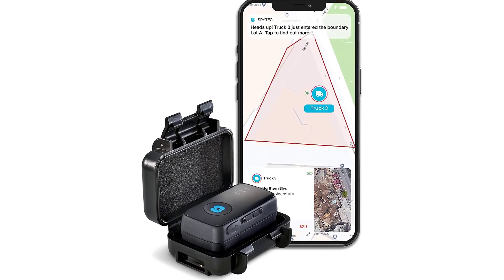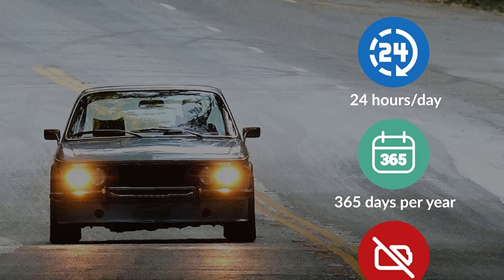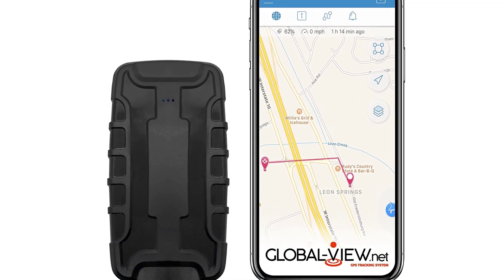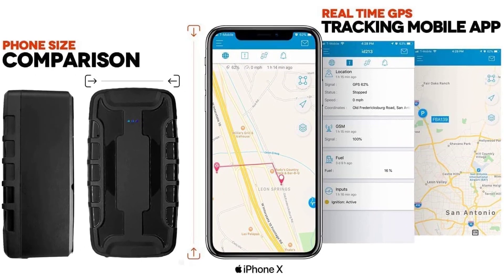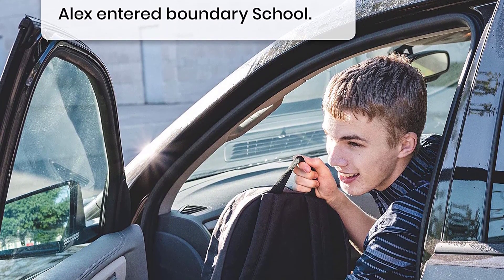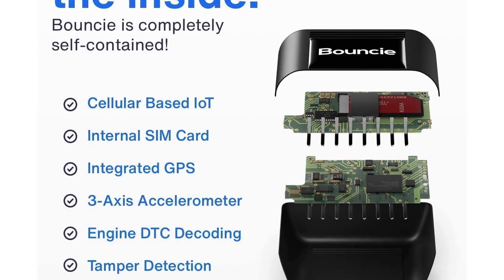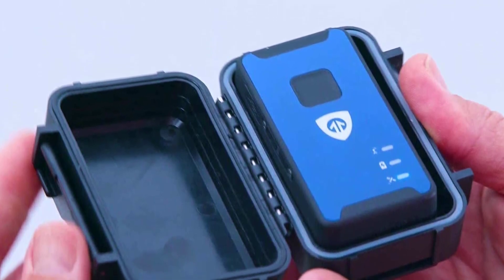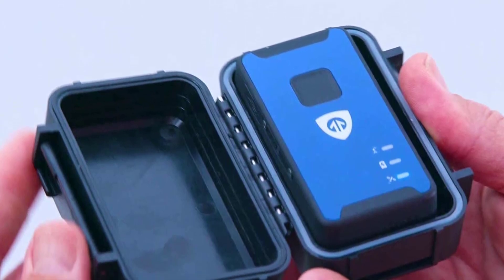Top 5 Best Car GPS Tracker in 2023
Top 5 Best Car GPS Tracker in 2023. In this video we are showing top 5 best budget mini, portable Car GPS Tracker. I think you will be happy to see the review video of our Car GPS Tracker.

5. Lightning GPS Car GPS Tracker

4. Global-View.Net Car GPS Tracker

3. Spy Tec Car GPS Tracker

2. Bouncie Car GPS Tracker

1. Brickhouse Security Car GPS Tracker

arr reviewer